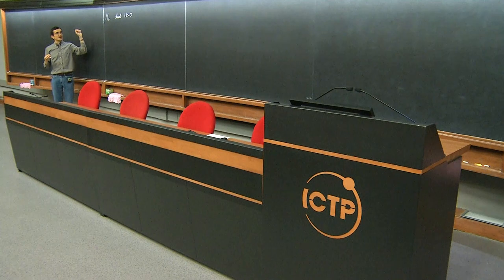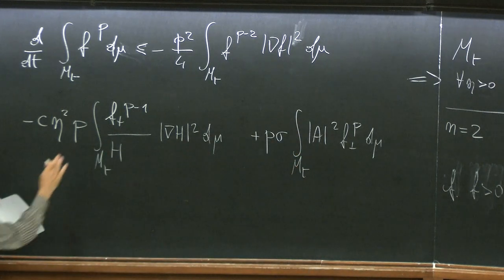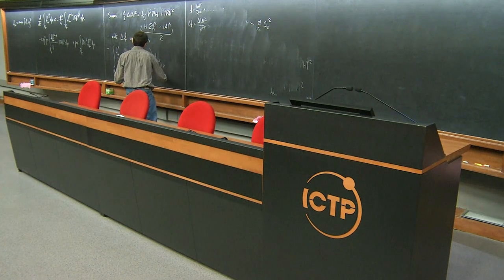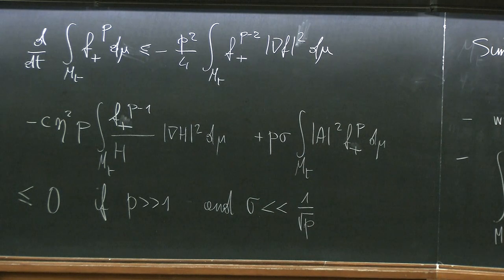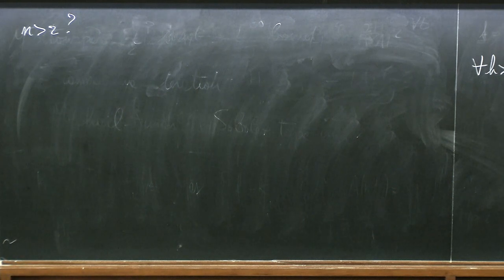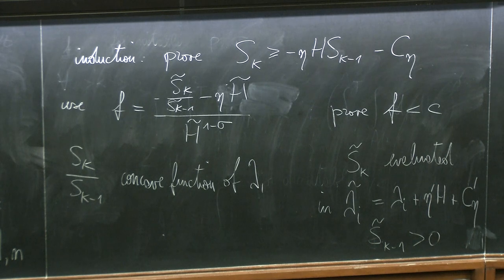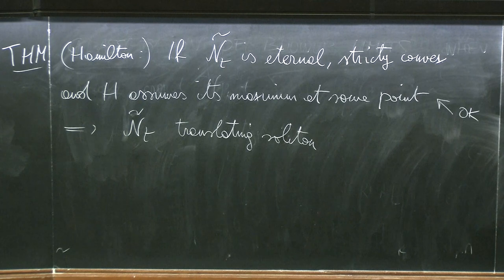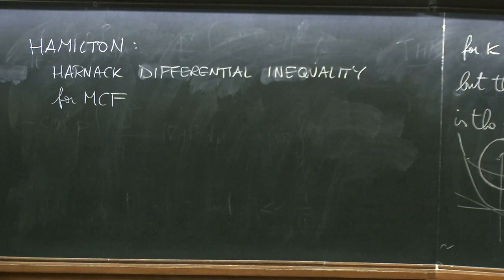Singularities of the mean curvature flow of mean convex hypersurfaces - 4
Speaker: Carlo Sinestrari (University of Rome Tor Vergata)
International School on Extrinsic Curvature Flows | (smr 3209)
2018_06_08-09_00-smr3209